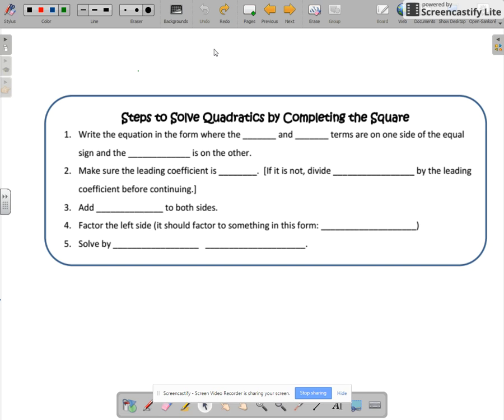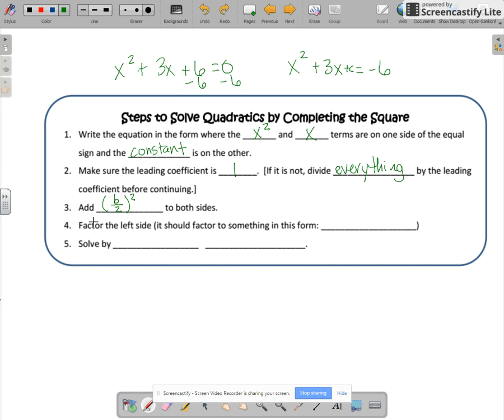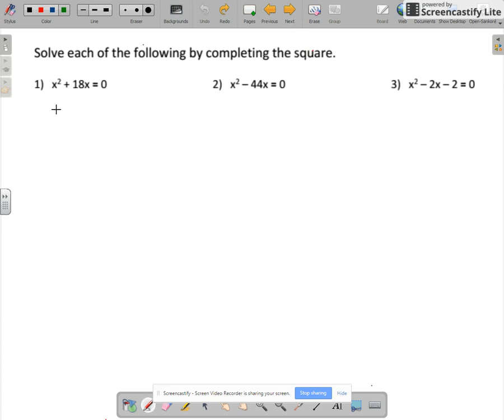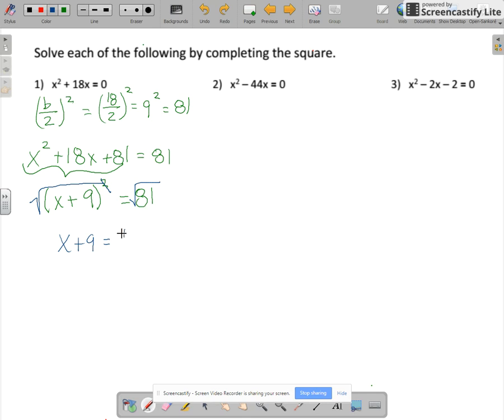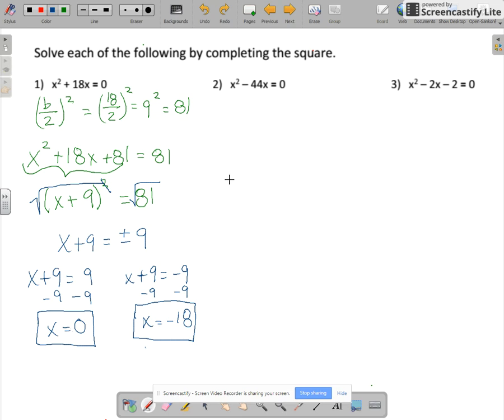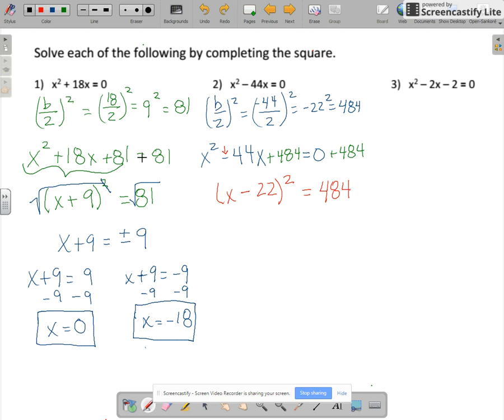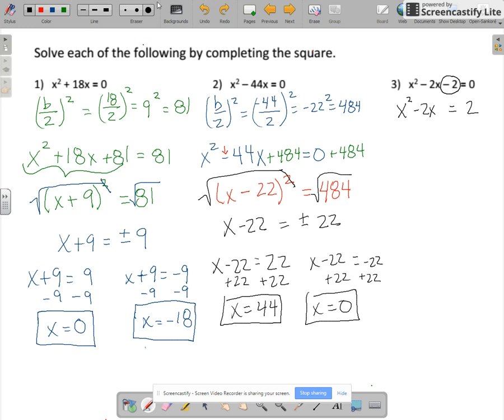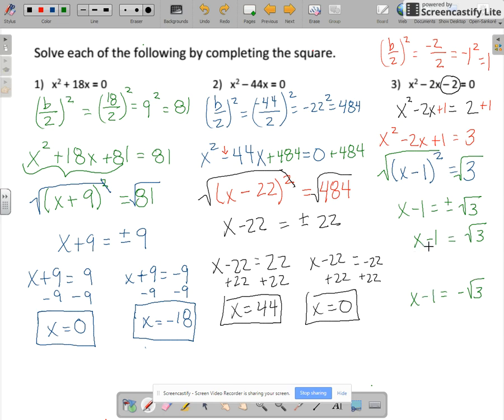completing the square notes part 3